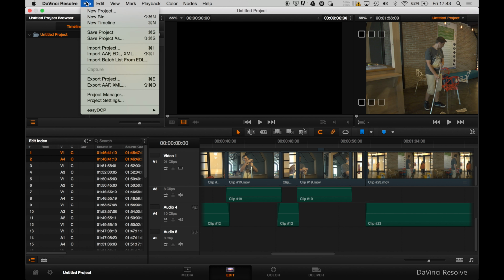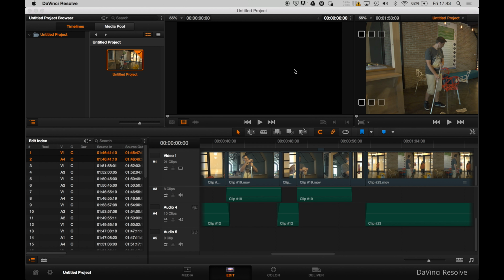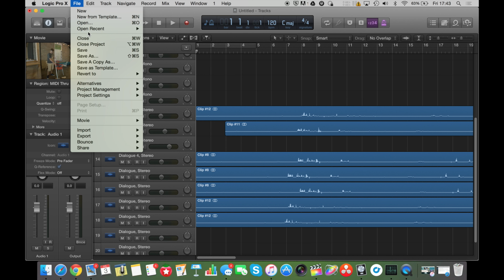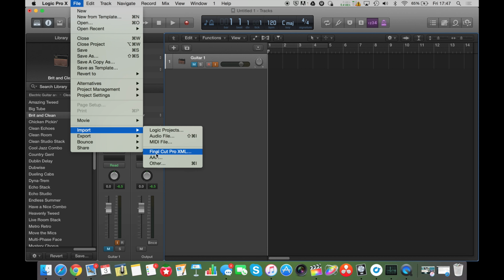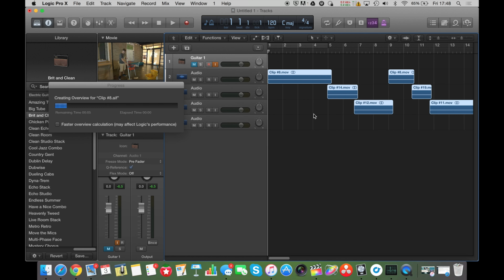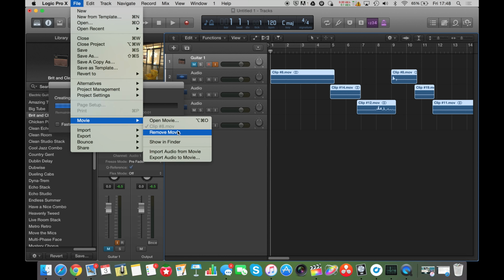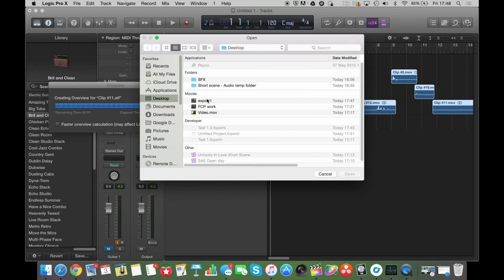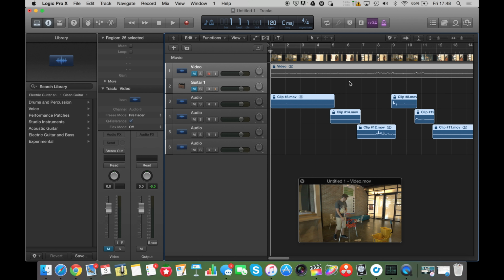Final cut pro x to Logic pro x xml import workflow FREE fix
I was having massive issues with XML or FCPXML files not importing into Logic pro - all of the audio tracks would be duplicated and in the wrong places!
It seemed the only way to fix it was to buy x2pro, which considering the amount of money paid for the apps to begin with wasn't really an option for me.

Here is a free workaround, using Davinci, that translates the FCPXML into a workable format for Logic. My workflow is in the video.